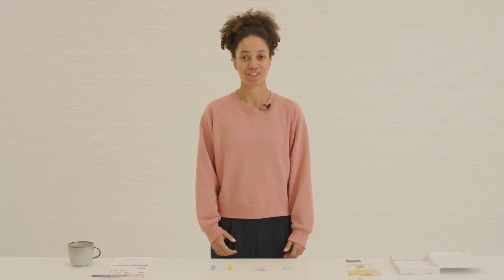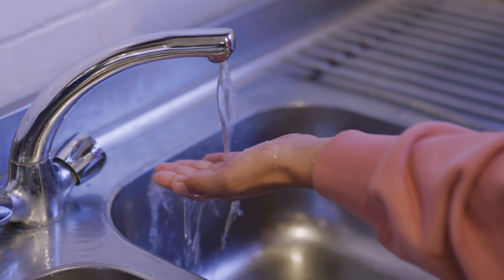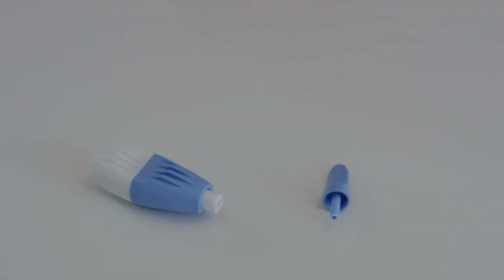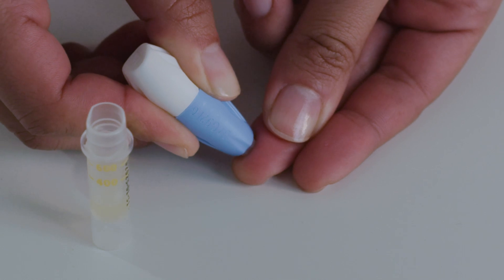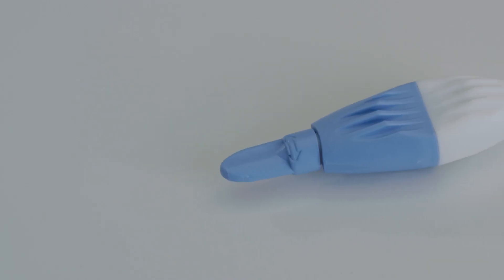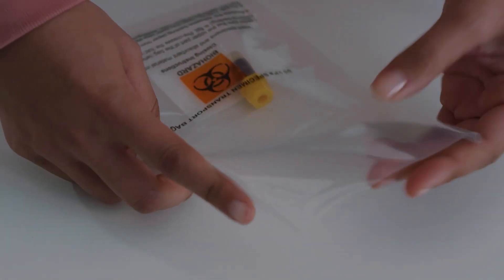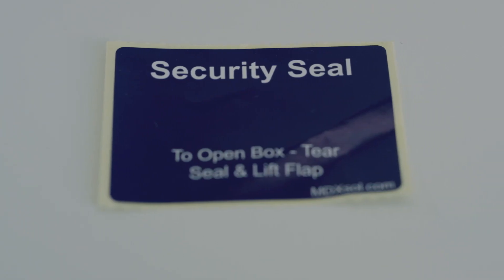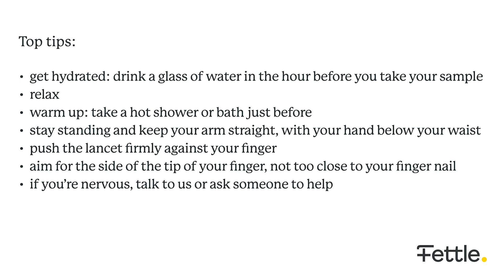Fettle - How to take a blood sample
How to take a finger prick blood sample at home using the Fettle test kit.

FAQS

How long does this test take?
It's best to do this when you have 5-10 minutes spare. Watching this video will help you take your sample more quickly whilst being warm and keeping your arm straight will really help blood flow to your finger.

Some people say it doesn't hurt at all, others say their finger is still a little sore a couple of days later. The lancet will make a cut into your finger. Some people find the centre of their fingertips are sensitive and so they prick the side of their finger.

When should I take this test?
It takes time before STIs can be detected in a test. You should wait 7 weeks after you think you could have been exposed to HIV, and 12 weeks for syphilis, hepatitis B or hepatitis C . You can do this test at any time of day.

Find more information about STIs, testing and treatment on our

[Video description: A Black femme person with dark curly hair stands calmly in front of a light coloured background, we can just see their head and shoulders, they say...

"I’m going to show you how to take a small blood sample and share some top tips that will make it even easier."

The screen turns yellow and reads "warm up" in black writing. The person says...

"It’s best to do the test when your body is warm as this helps blood flow.
To warm up just before you do the test, try taking a hot bath or shower, hold a warm drink for a few minutes, do some physical exercise, or running your chosen hand under warm water for a few minutes."

When the person says "hot drink", they hold up a mug in two hands.

The person says...

"Find a clean flat surface, and lay the test kit out."

The person is standing behind a table, items from the test kit are laid out across the table. The person says...

"Keep standing up, with your hand below your waist."

The video cuts to different shots of the following instructions. The person says...

"Remove the lid from the blood tube. Place the tube on a flat surface so it can stand up."
"Twist and pull the blue tip off of the lancet."

The person points to their 2nd and 3rd finger and says...
"You're going to take blood from one of these two fingers on your least favoured hand."

The video continues to show each of the instructions while the voice says...

"Press the top of your finger with your thumb, so that the tip of your finger turns pink."
"With your thumb still in place, press the lancet firmly into the side of your finger tip, where the skin is softer and push hard."
"You will feel a tiny prick."
"Wipe away the first drop of blood with a clean tissue."
"Gently massage your finger from the knuckle to the tip and allow the drops of blood to fall into the tube."

The video cuts to a view of the full blood tube and the person says…

"It's important that you fill the tube to the 600 line. This usually takes about 16 drops."
"If you struggle to get enough blood, you can use another lancet to repeat with another finger."

The video follows the instructions again as the person says…

"Push the yellow cap firmly back onto the tube."
"Gently turn the tube upside down five times."

The video shows the blood sample tube being put into the specimen transport bag. The person says…

"Peel off the yellow strip. Fold and seal the bag."
"Your samples are already labelled with a unique code so you do not need to write anything on them."

The video shows the the lab card and the specimen transport bag being put into the Freepost box.

"Place the sealed bag and your lab card into the Freepost box addressed to our lab."

The person closes the box. We see a close up of a sticker that's labelled 'Security Seal' and then see this used to seal the box closed.

"Close the box using the security seal sticker."
"Note down your tracking ID"

We see the barcode on the label of the box. Underneath the barcode is a tracking number that starts with #.

"Post your sample in any Royal Mail postbox."

The person says...
"To recap:
To make your test easier, follow our top tips."

The screen turns white and help tips appear as text. They say

Helpful tips:

-  Get hydrated: drink a glass of water in the hour before you take your sample
- Relax
- Warm up: take a hot shower or bath just before
- Stay standing and keep your arm straight, with your hand below your waist.
- push the lancet firmly against your finger.
- Aim for the side of the tip of your finger, not too close to your fingernail.
- If you're nervous, talk to us or ask someone to help you.

Finally the screen changes to the Fettle logo.]